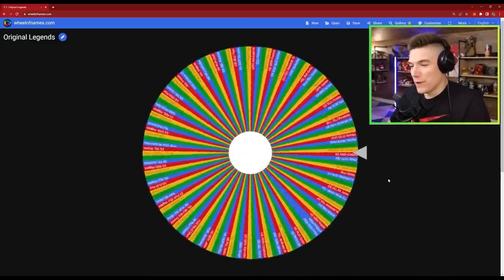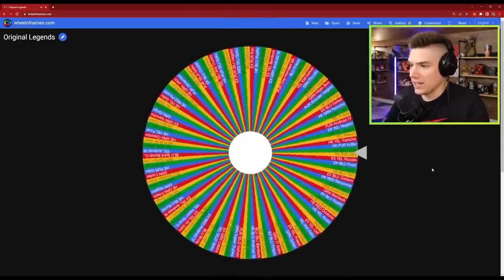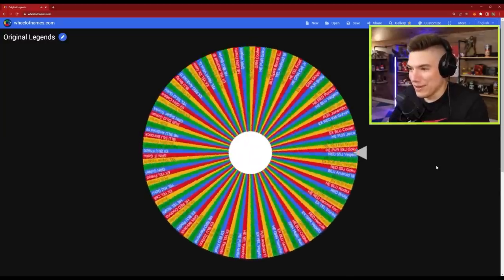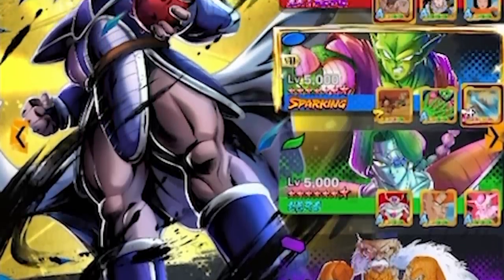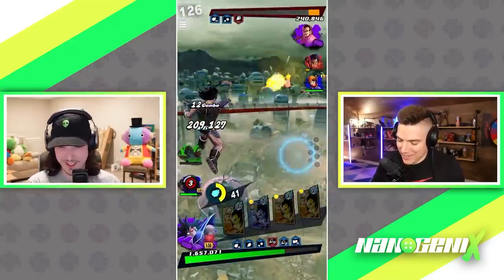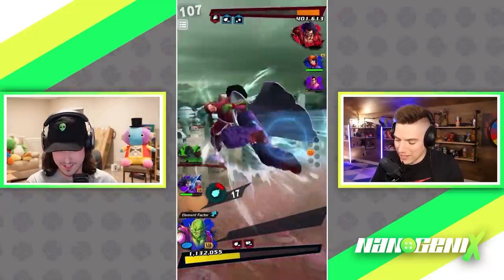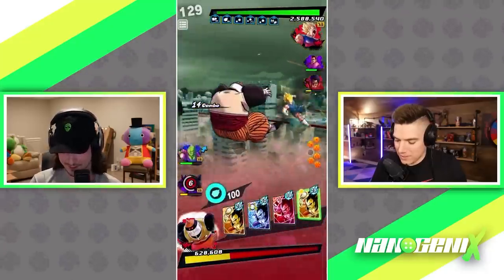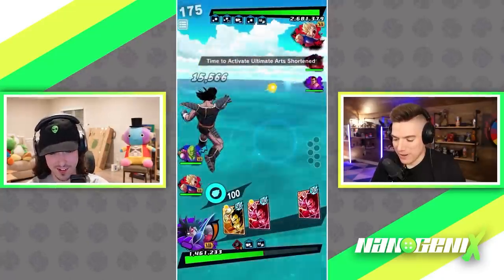I Played OLD Dragon Ball Legends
Today we revisit Old Dragon Ball Legends back when the game first launched! Sub for old DB Legends!